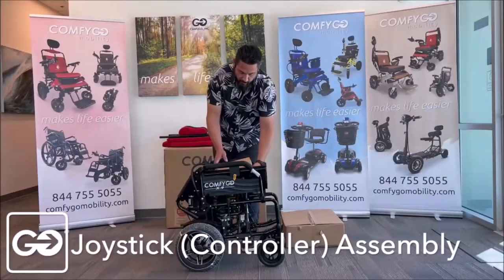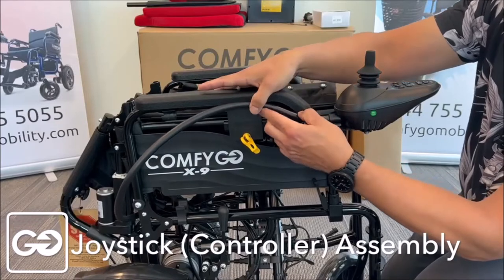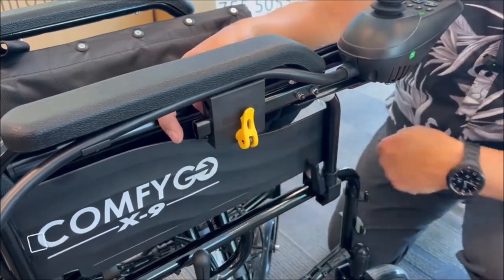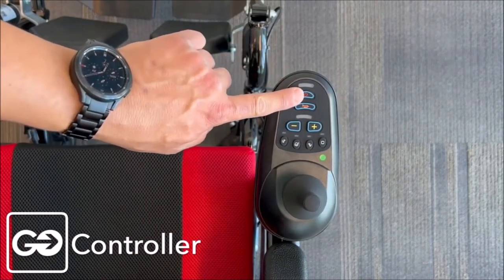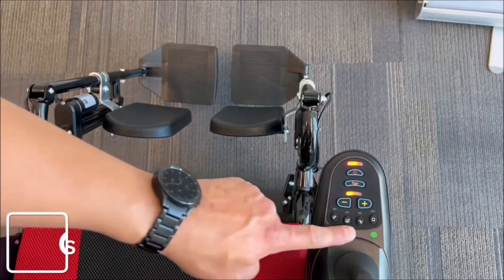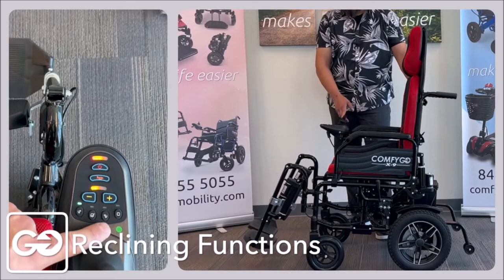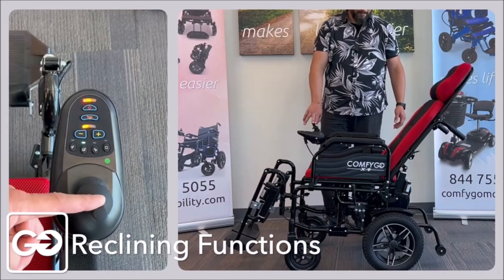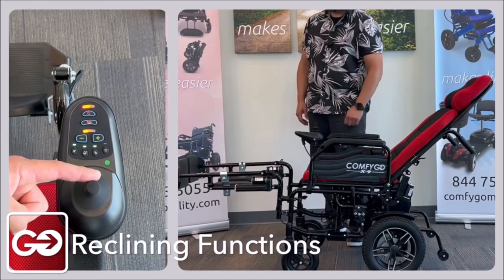Electric Wheelchair Review ComfyGO X 9 with Automatic Recline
Introducing the X9 power electric wheelchair! This innovative new design includes an automatic reclining backrest and automatic lifting leg rests that can work together or independently of each other. The customized comfort of this chair is combined with strength and endurance that is built to last.